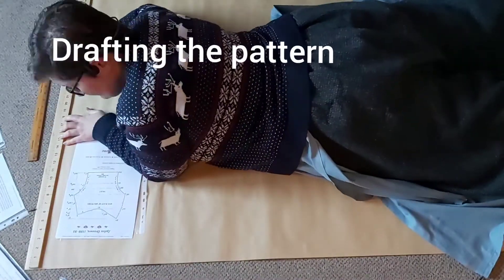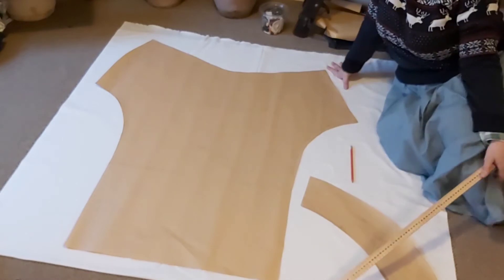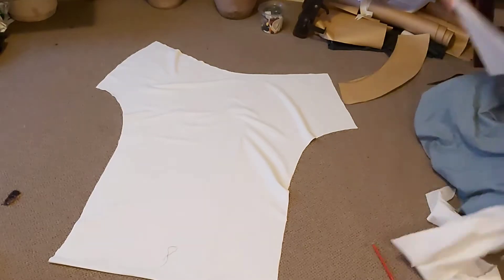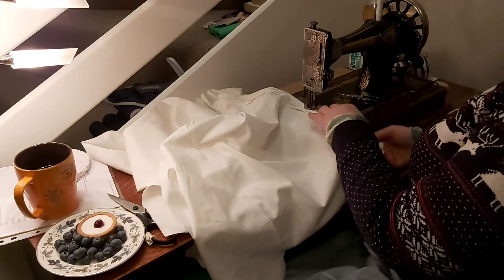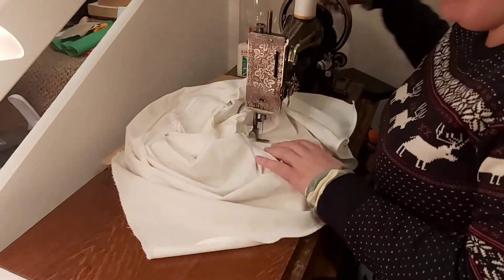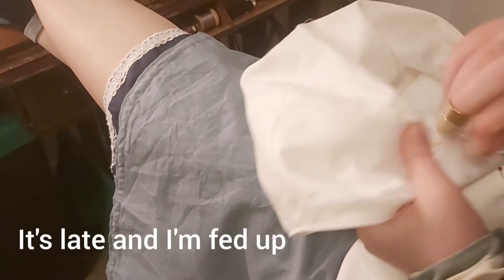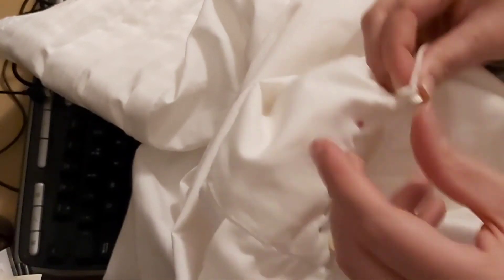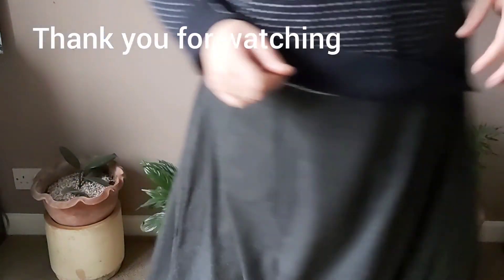Victorian long bloomers (nickerbockers) from a free pattern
In which pin tucks take forever, but they are soooo pretty!